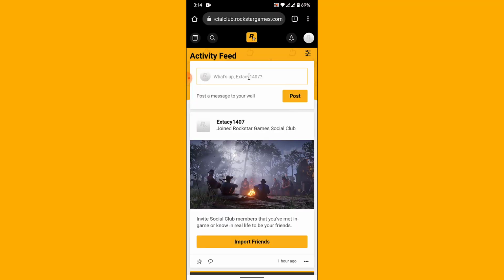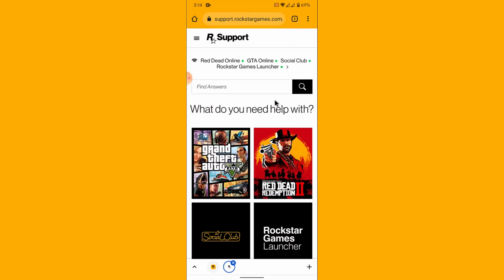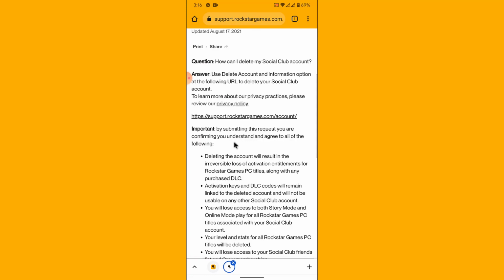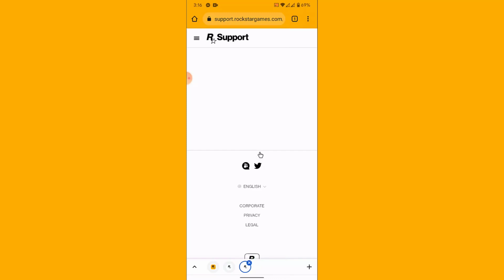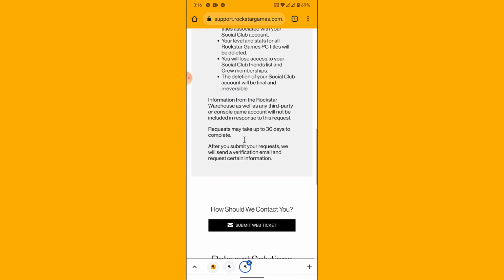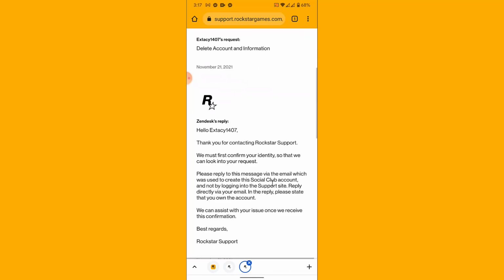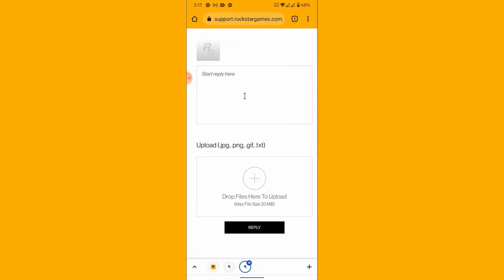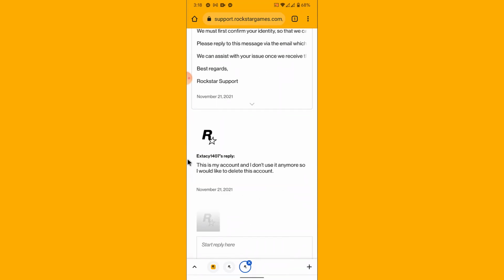How to Delete Rockstar Social Club Account l Rockstar Games 2021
➜ Have you been wondering on how you Delete Rockstar Social Club Account?
This video guides you in easy step by step process to Delete Rockstar Social Club Account

Follow these simple steps:
1.
2. Make sure you're logged in
3. Tap on the profile icon and tap on help and go into support
4. In the support search field search "How to request" And tap on the first option that shows
5. From that article open the link given
6. In the account deletion page submit a wed ticket to delete your account and your account will be deleted after 30 days.

Is it possible to delete a Social Club account?

Can you delete a GTA Online account?

Can you make a new Rockstar Social Club account?